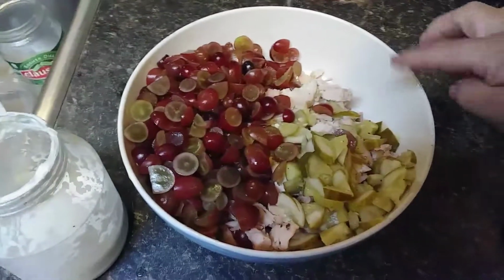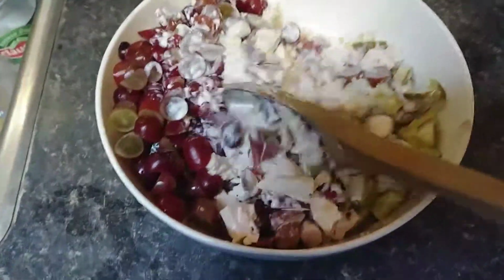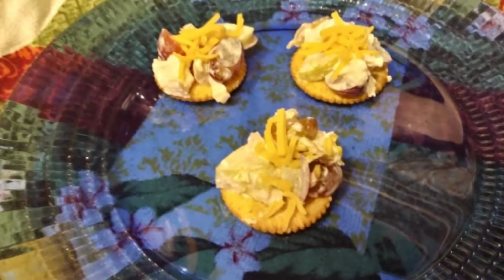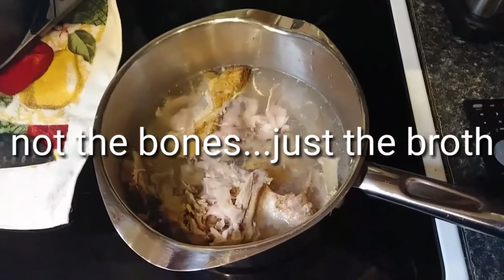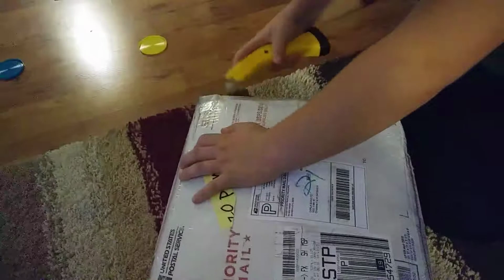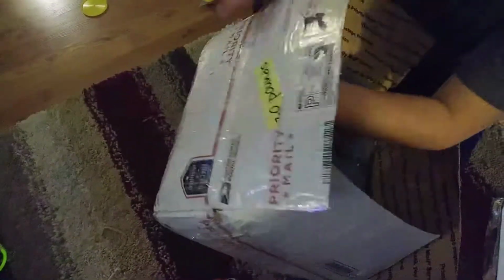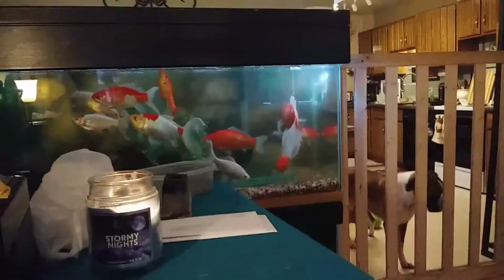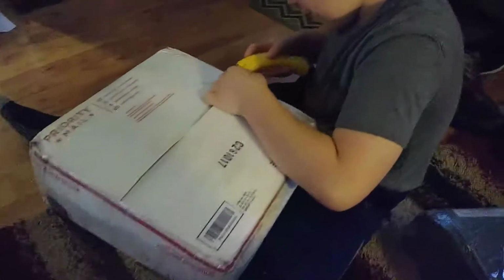Boxer's vlogas makes chicken salad and a special little visitor.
Carla shares her almost daily life...today she shares her favorite chicken salad and gets a special little visitor at her door.